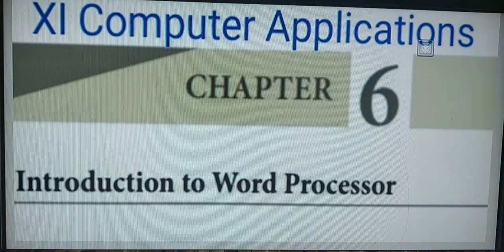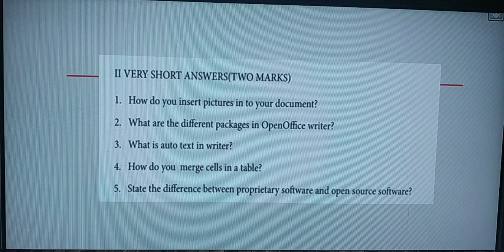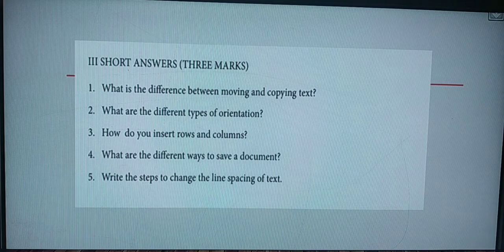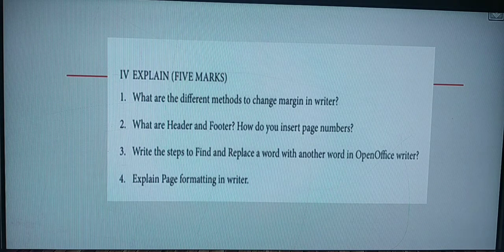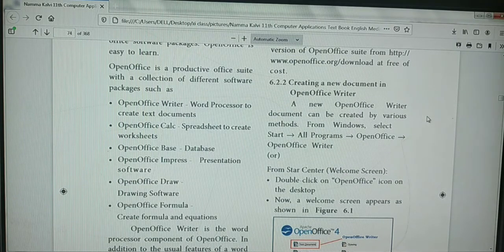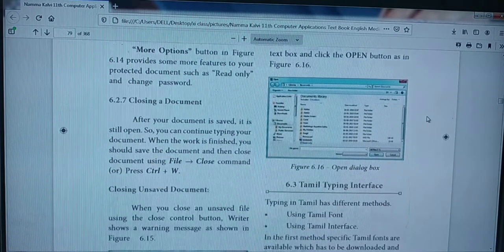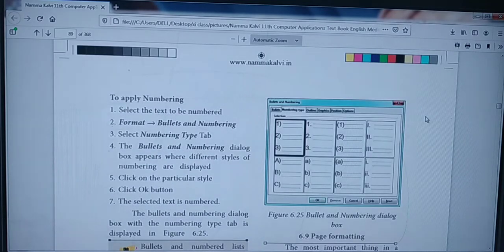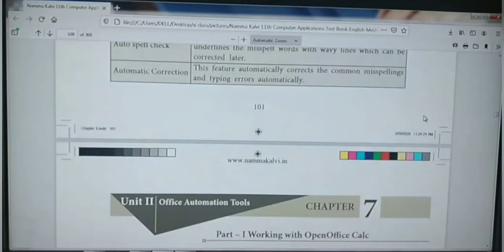Class 11 Computer Applications Chapter 6 Introduction to Word Processing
Question and Answers Discussion